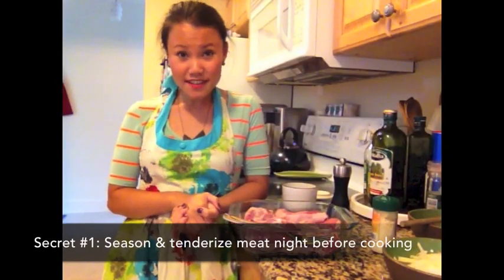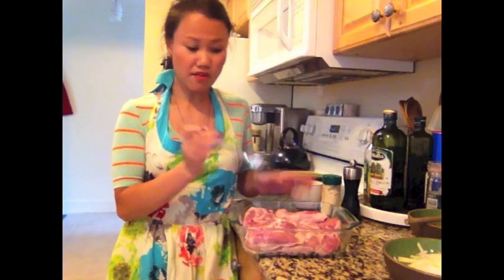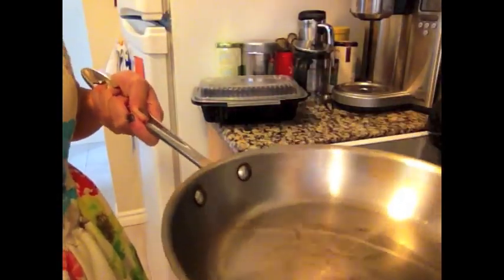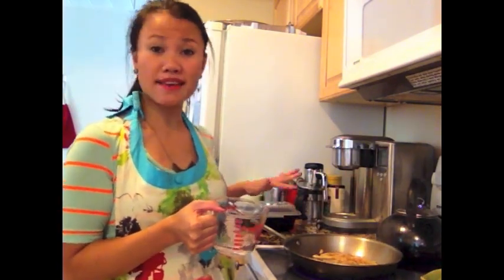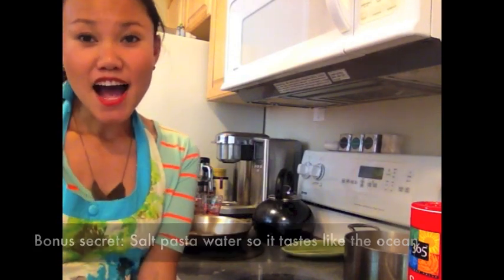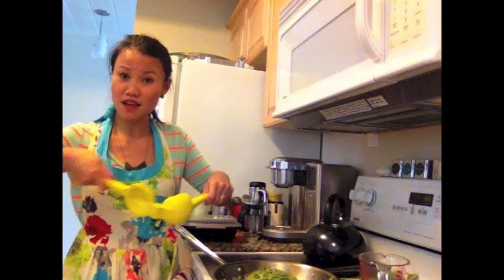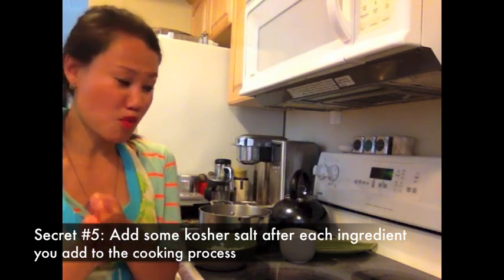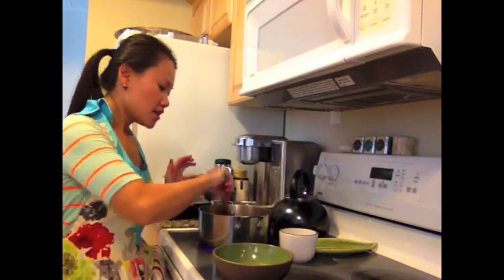5 Cooking Secrets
Every home cook wishes they could cook like professional chefs. Here are 5 little cooking secrets your mother never told you that will elevate your cooking and make your dishes awesome.

#1. Season & tenderize meat the night before cooking
#2. Make sure to add ingredients to hot oil
#3. Add liquids to a dry pan to prevent burning and to deglaze
#4. Finish a dish with acid
#5. Add some kosher salt after adding each new ingredient to the cooking process
+ A bonus secret . . .